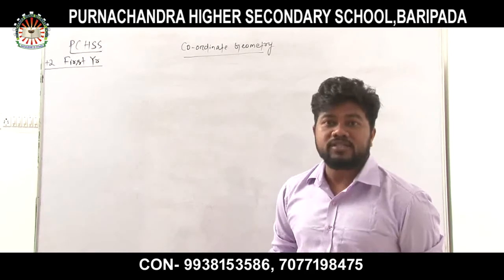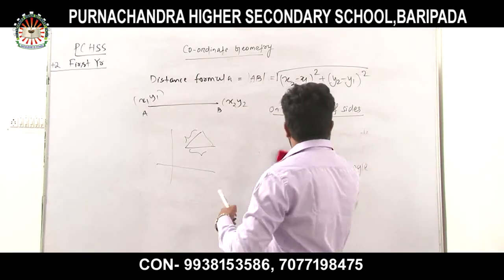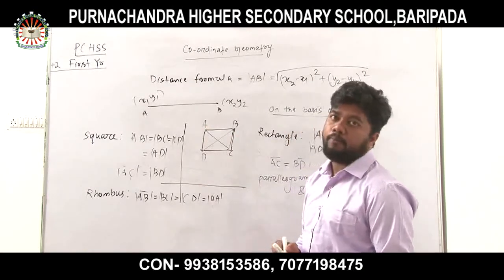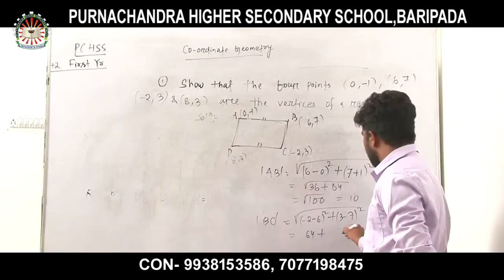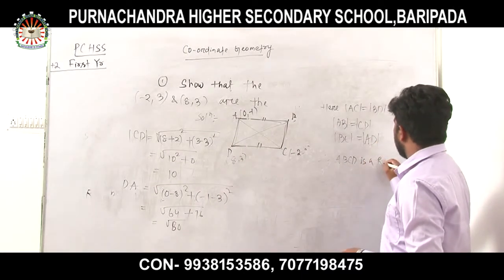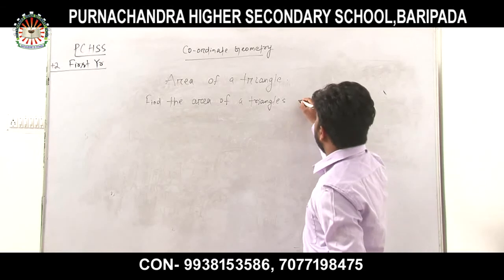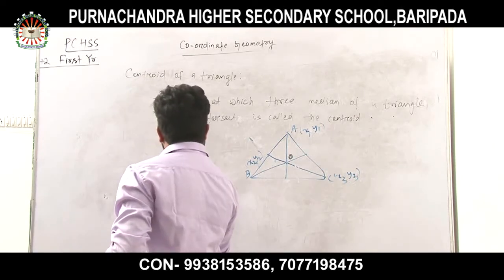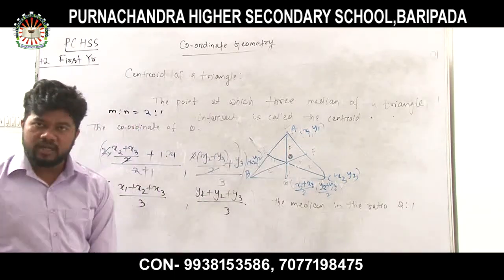CO-ORDINATE GEOMETRY CLASS XI (MATHEMATICS)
SUBJECT – CO-ORDINATE GEOMETRY
LECTURER NAME –  MR. TAPAS RANJAN SI